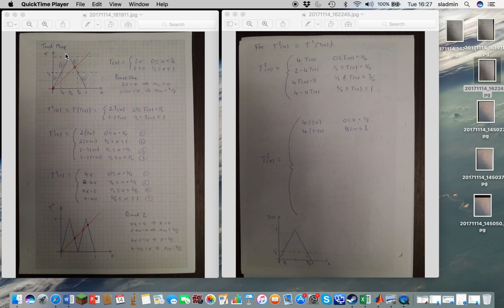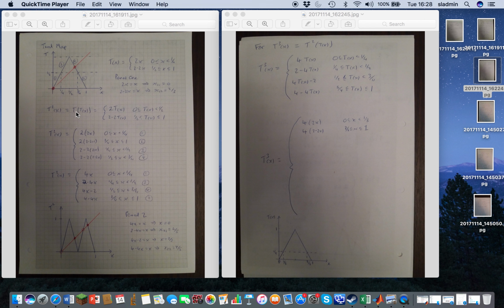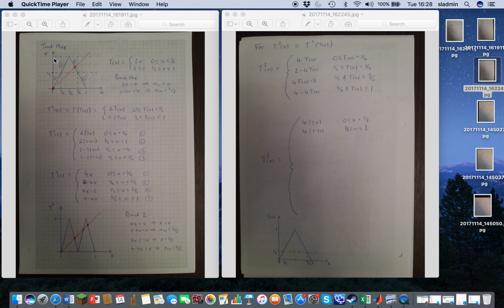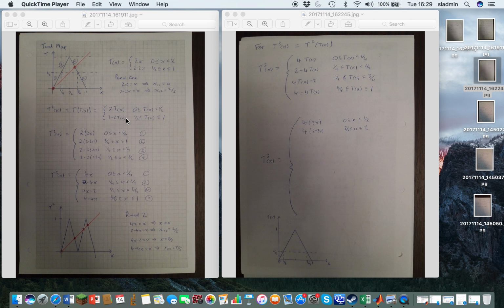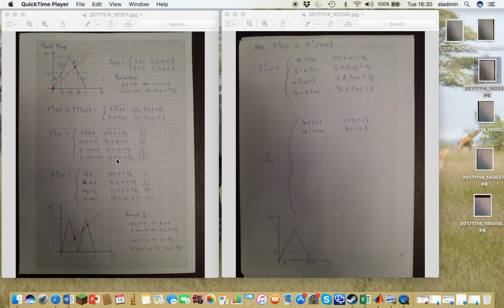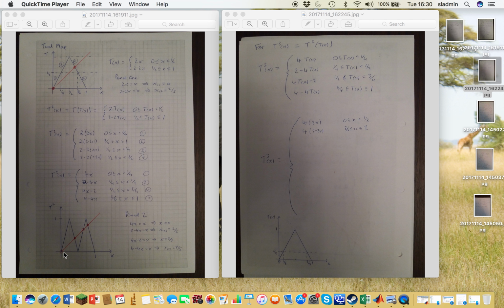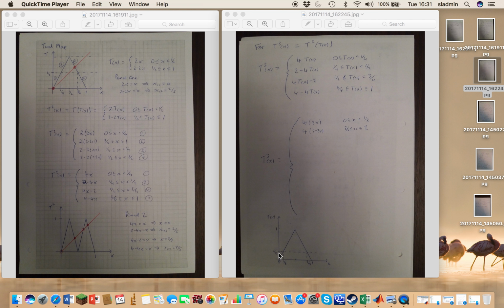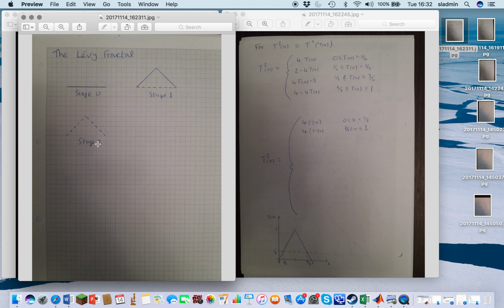Extra CWK Help